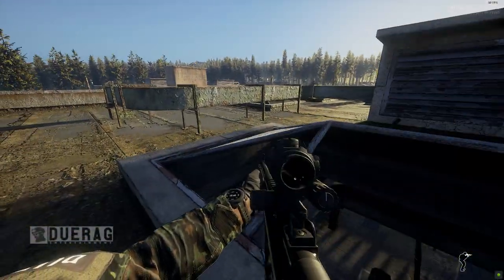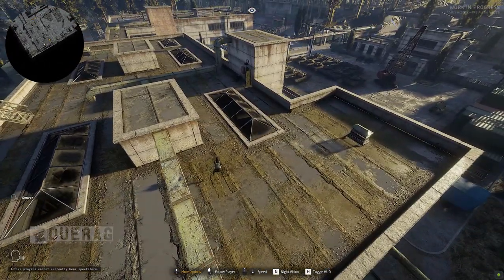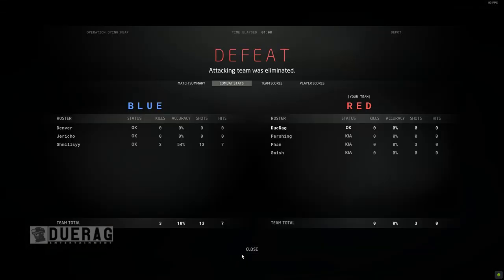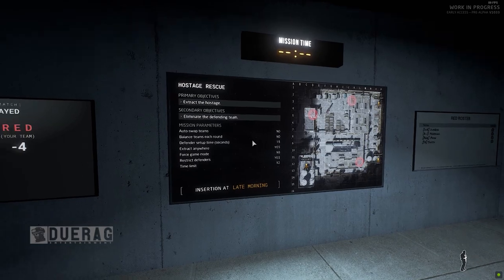GROUND BRANCH - Impossible to Stop The Hostage From Distracting You!!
The Newest Mode For This Game Allows You To Harass Other Players!?!

Songs Used;